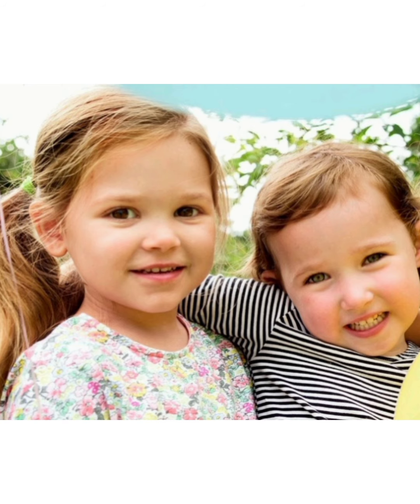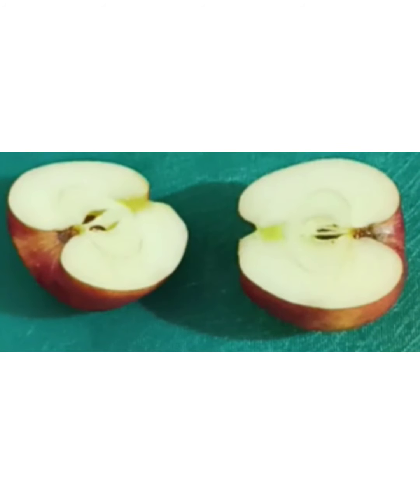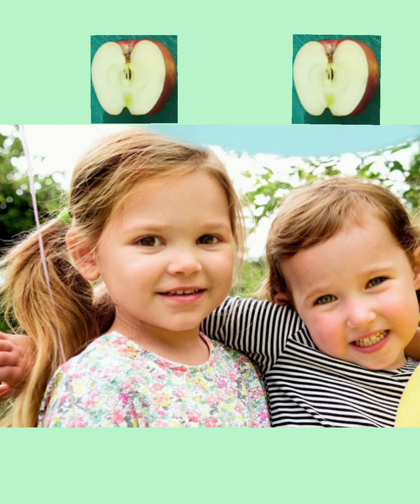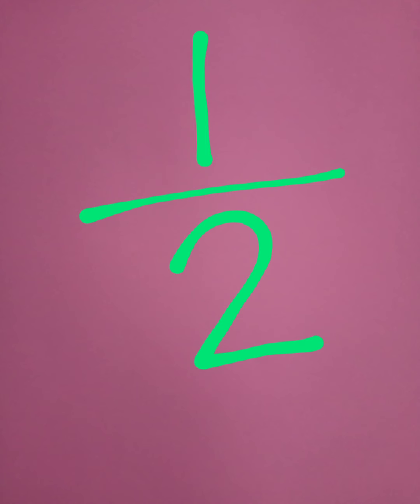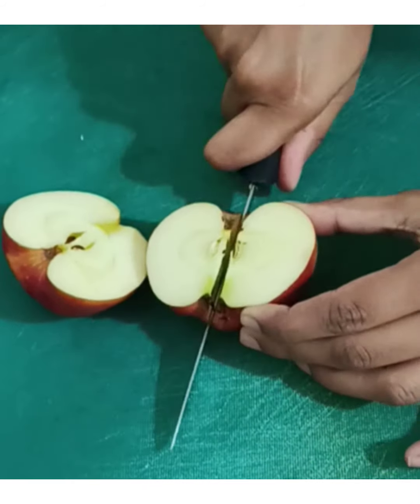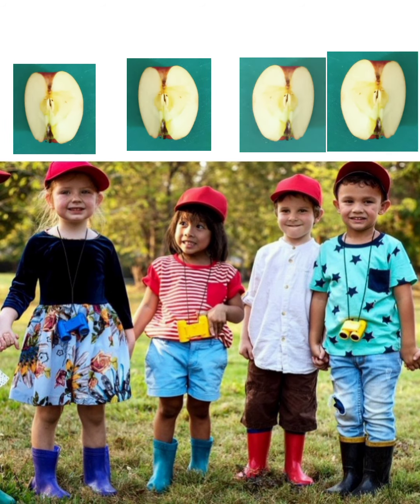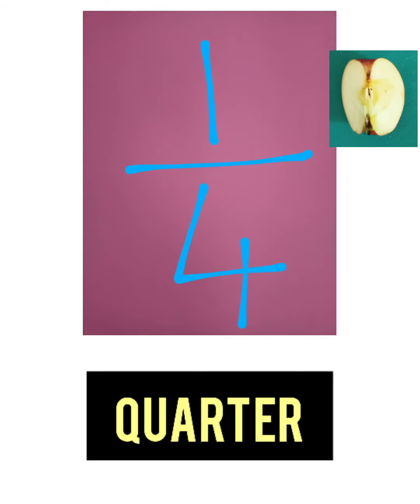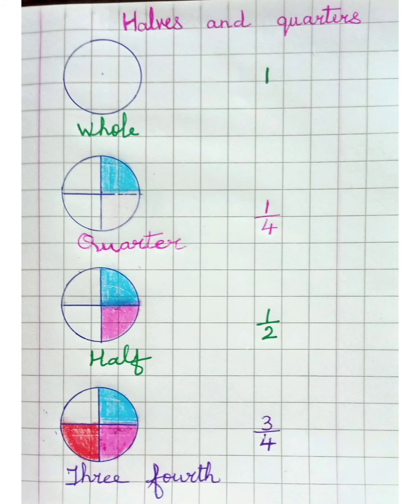Class 4 Maths Chapter 9 Halves and quarters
Our Lady Of Victory Primary School Revora Bardez Goa